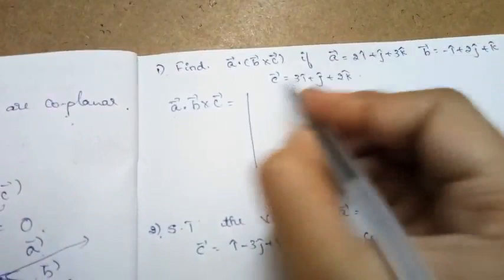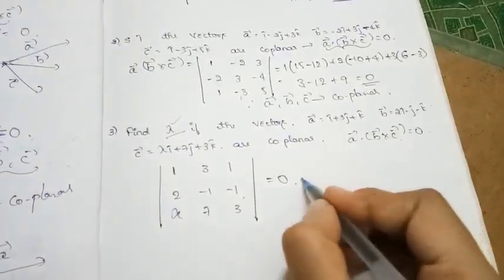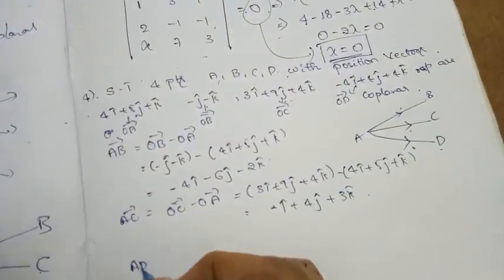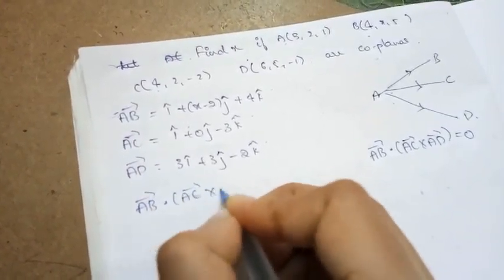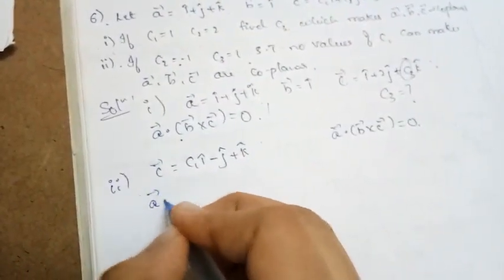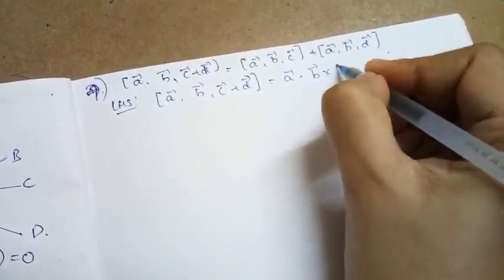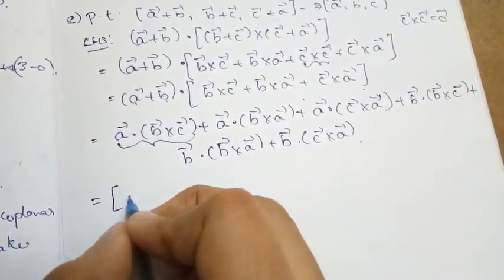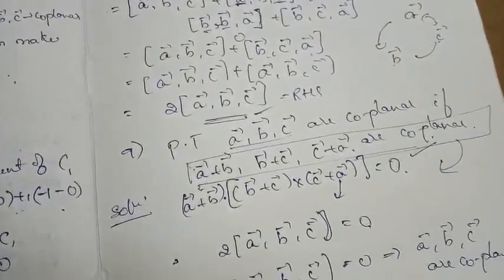/Class 12/ 10. Vector Algebra : Scalar triple product (Supplementary part) Excerices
Exercise questions based on scalar triple product.